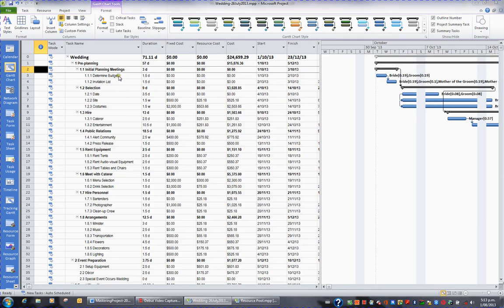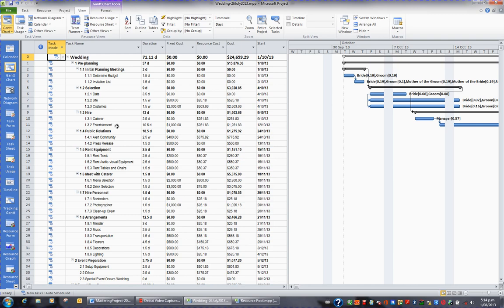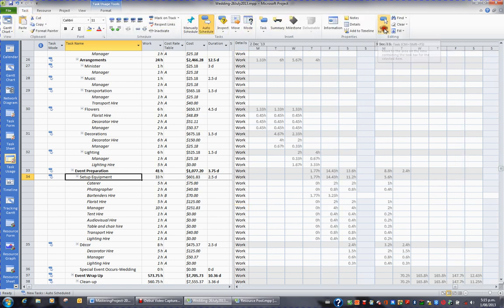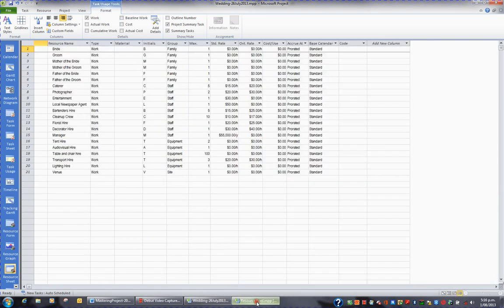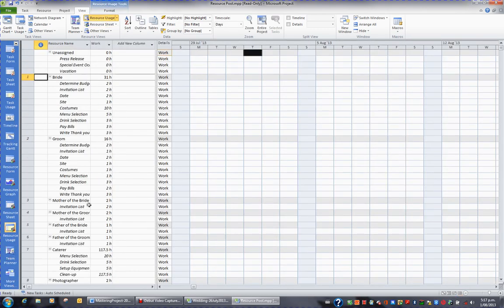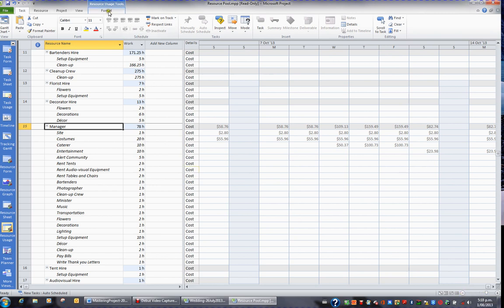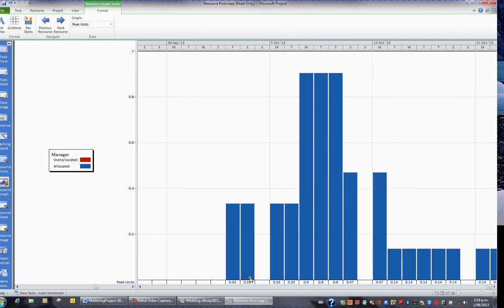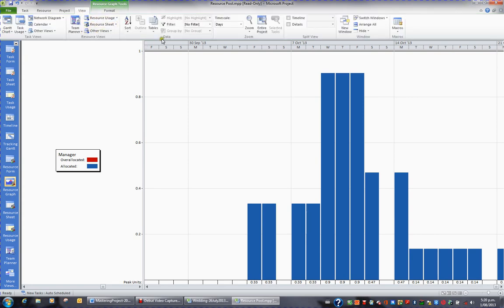Microsoft Project 2010 Video 34 Project Views